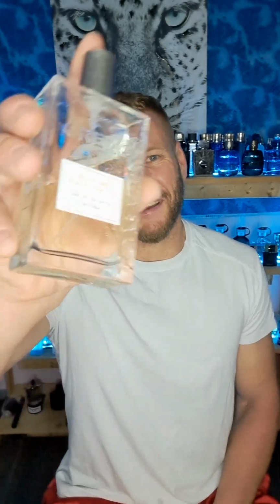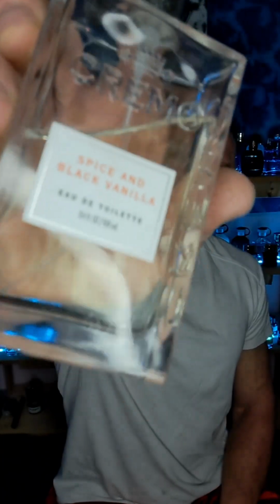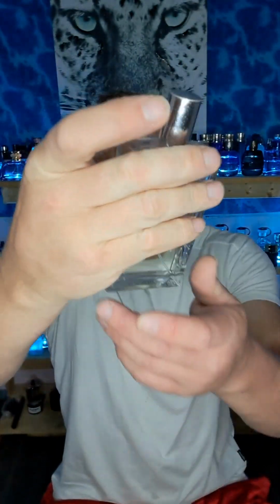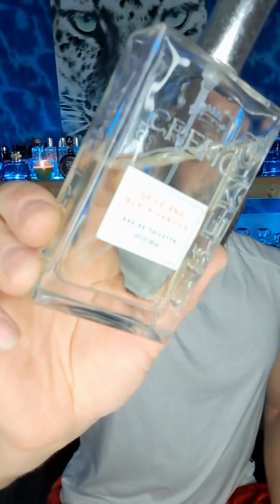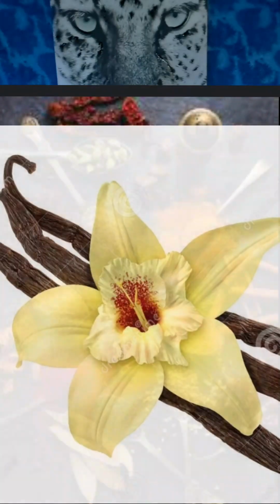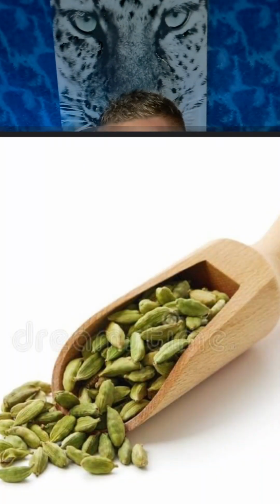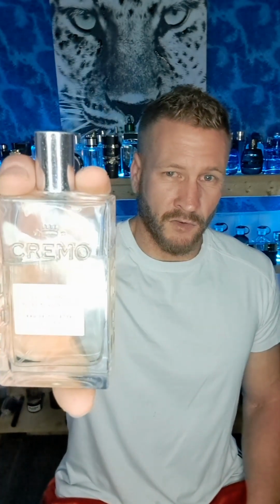Cremo Spice and Black Vanilla review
Warm, cozy, great performing cool weather cheap fragrance